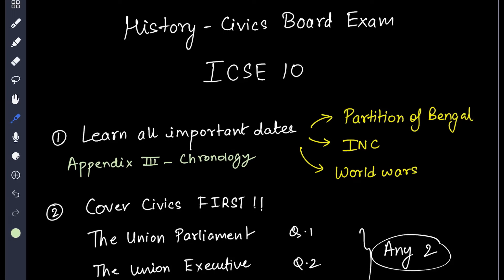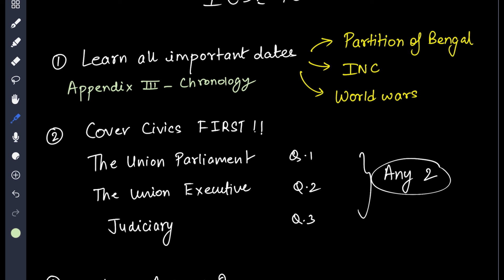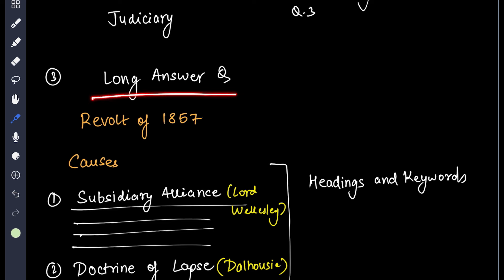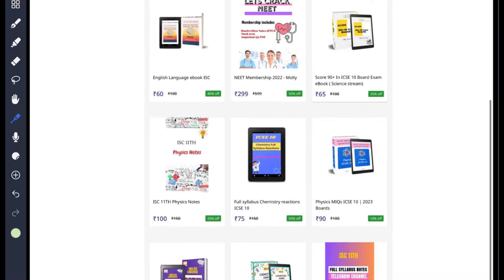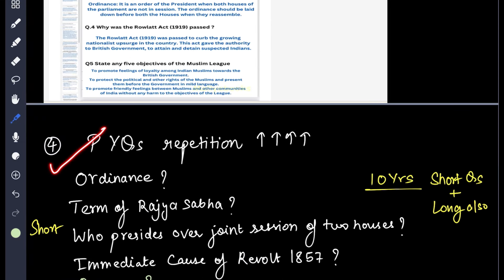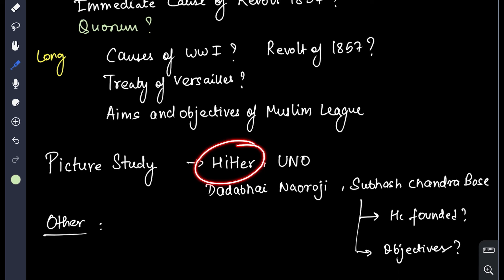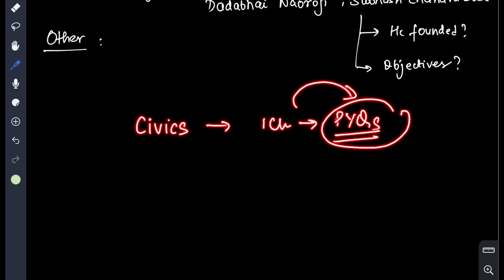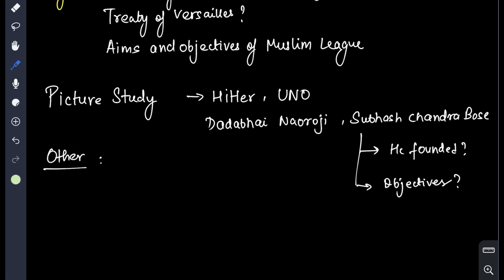History Civics | This is how you can score 100 ! 😱💯ICSE 10